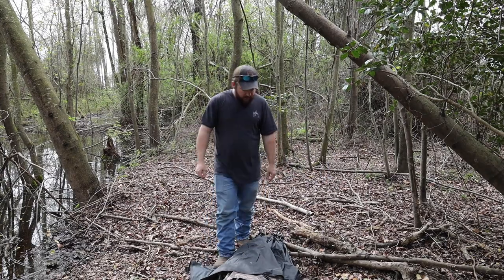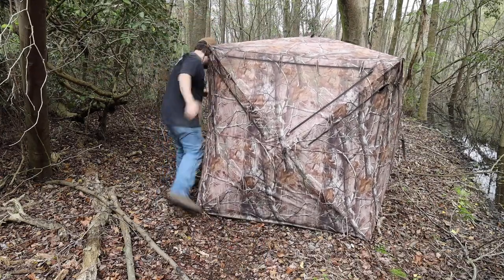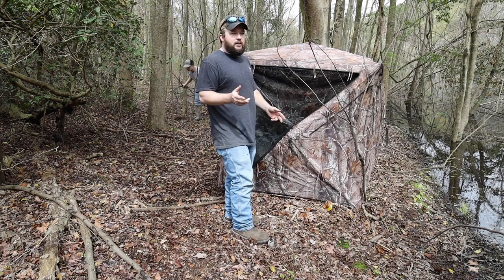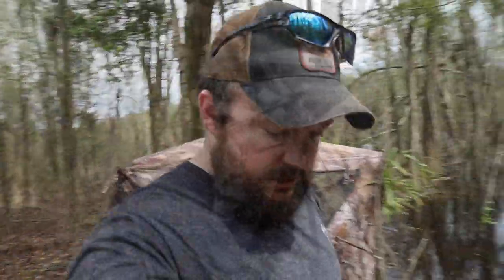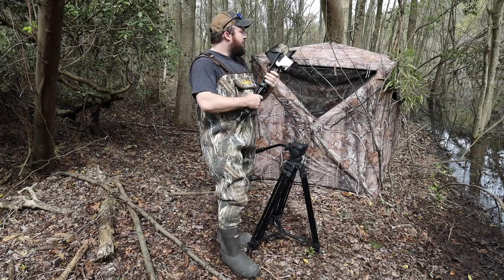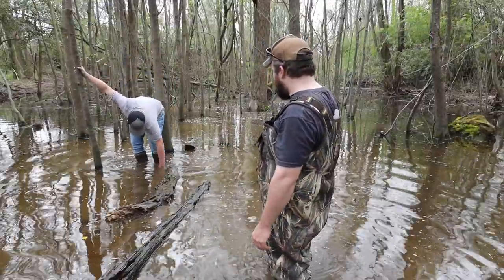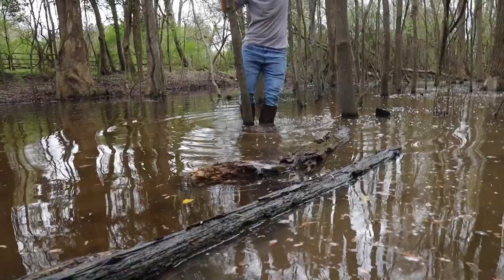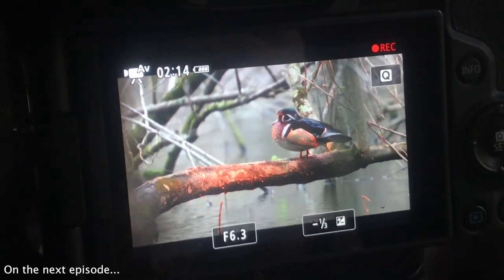Photographing Wood Ducks Part 1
Photographing wild wood ducks is always tough. I've photographed them on occasion several times through the years. Recently I discovered a nice population of them on a private pond near my home. My brother, Tyler and I set out in a mission to try to photograph these wild & very shy birds. Part 1 is all about preparation, including blind set up.

Thank you all very much and I'm excited to share more videos! Please let me know what you think and leave some comments to let me know your thoughts!

Cheers, Neil

Photography/Videography Equipment Used:
Canon 16-35mm f/2.8L III
Canon 24-70mm f/2.8L IS II
Canon RF 24-105mm f/4L
Canon 70-200mm f/2.8L IS II
Sigma 150-600mm Contemporary